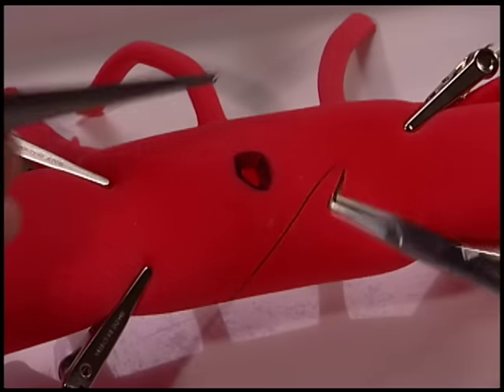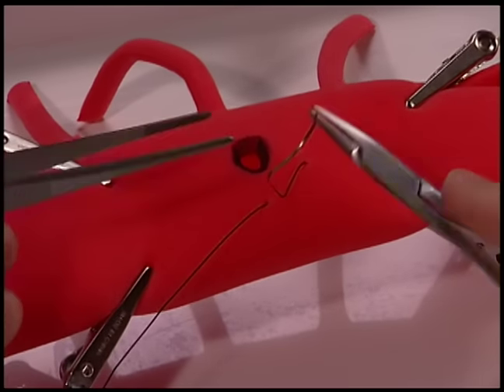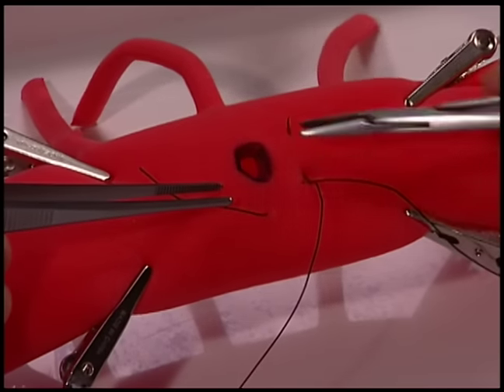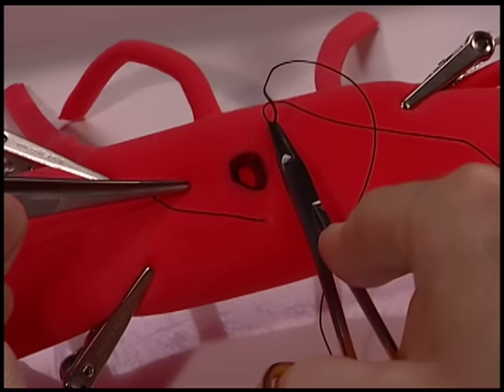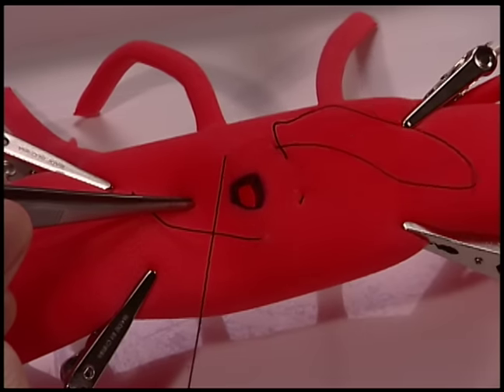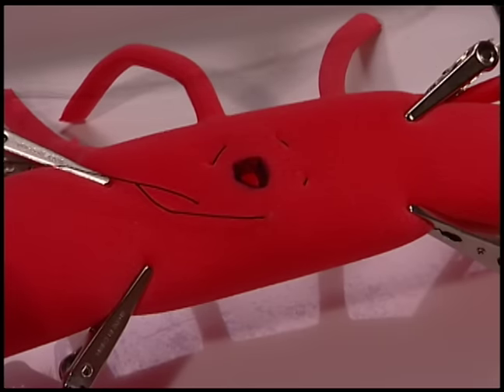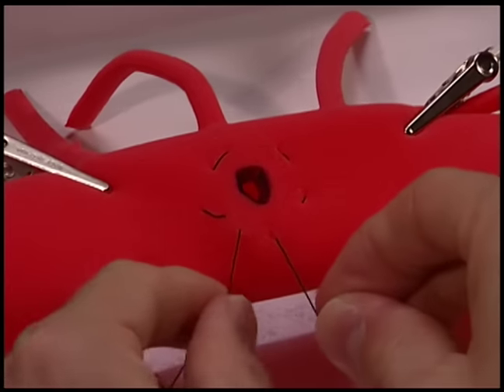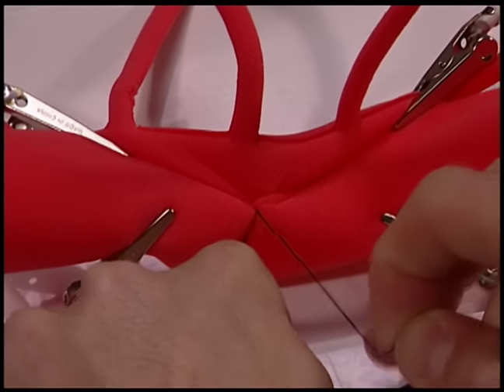How to perform a Pursestring Suture: Proper Technique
How to perform a Purse-string suture, often used to place gastrostomy tubes or drains.